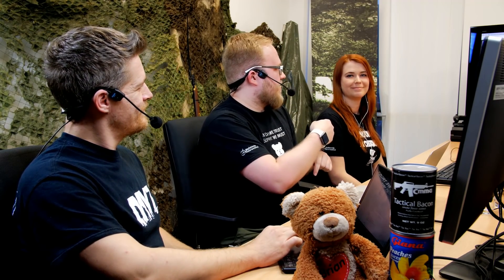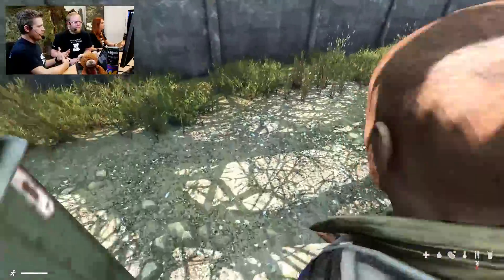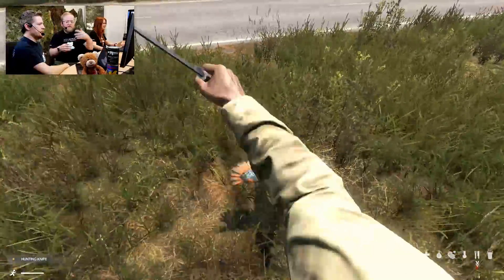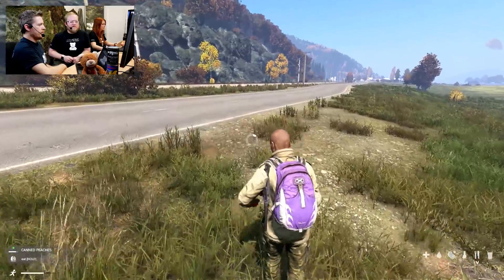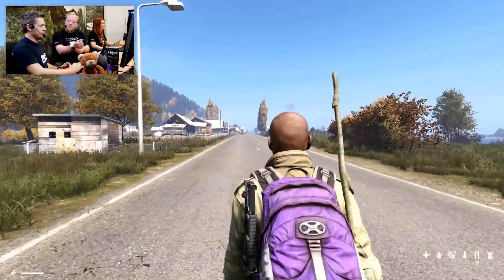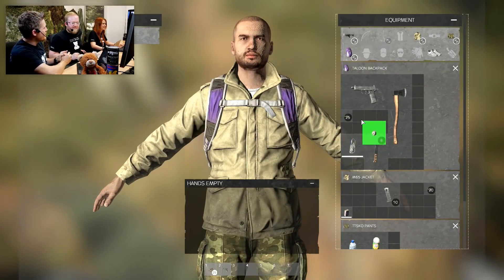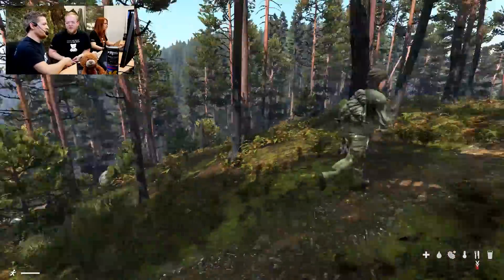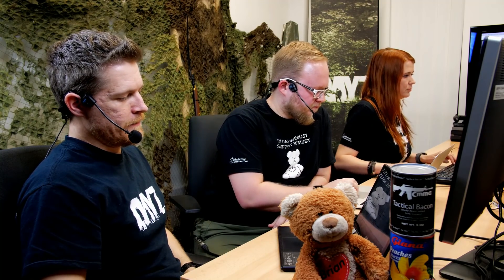DayZ - 0.63 Developer Live Stream #1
Watch Peter, Viktor, Adam and Eugen playing the internal 0.63 build of DayZ!

WARNING: The presented footage is showing work-in-progress content from our internal branch, running a development build of the 0.63 update. Presented content may still change in public builds of 0.63.

for more intel!

DayZ is an unforgiving MMO survival game that defined its own genre back in 2013. Players in DayZ live their own story in the persistent, post-apocalyptic world of Chernarus, doing all they can to survive, because dying in DayZ means you have to start all over again...

Developed by Bohemia Interactive, the authors of the popular Arma series, DayZ is a standalone version of the original Arma 2 mod created by Dean Hall.